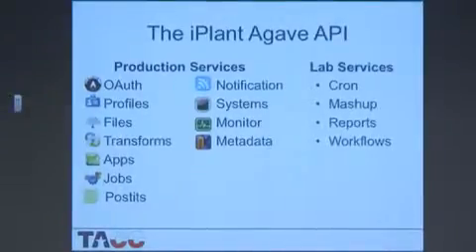The iPlant Collaborative Empowering A New Plant Biology Dr Rion Dooley Mobile clip19